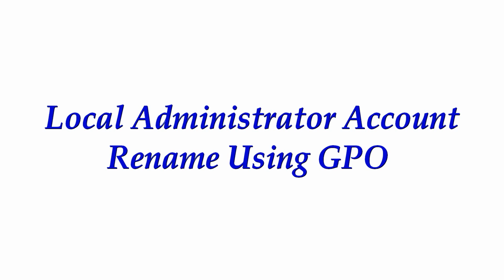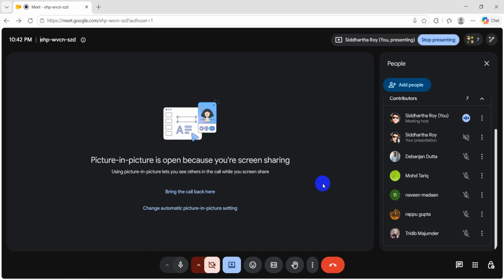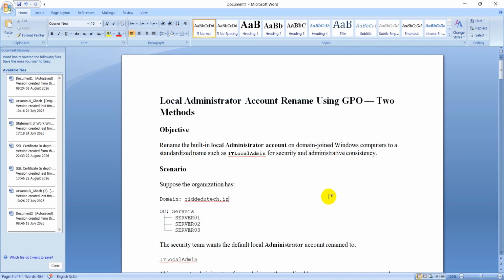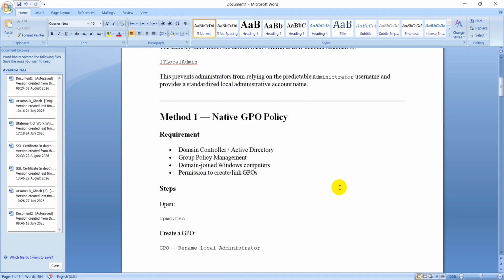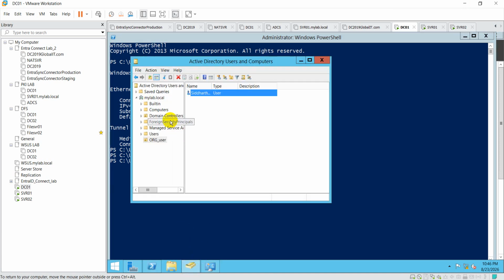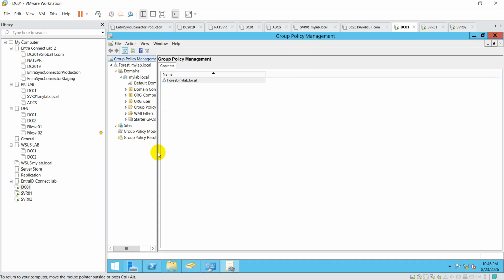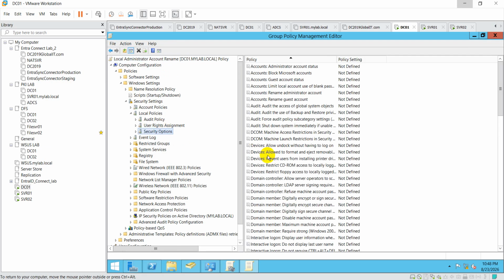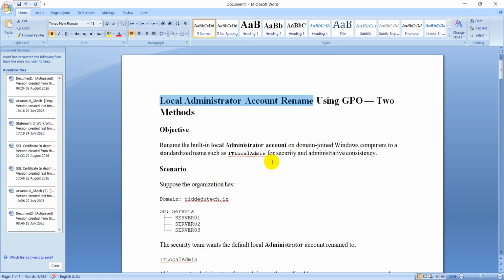Local Administrator Account Rename | Windows Server & Active Directory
In this video, I explain how to rename the built-in Local Administrator account in a Windows environment using Group Policy (GPO) and PowerShell.

📌 Topics Covered:

Why rename the default Administrator account?
Security best practices
Rename Local Administrator using GPO
PowerShell-based approach
Practical enterprise scenario
Validation and verification
Important considerations for domain environments

🎯 Ideal for: Windows Server, Active Directory, System Administrators, Infrastructure Engineers, and IT Professionals preparing for interviews.